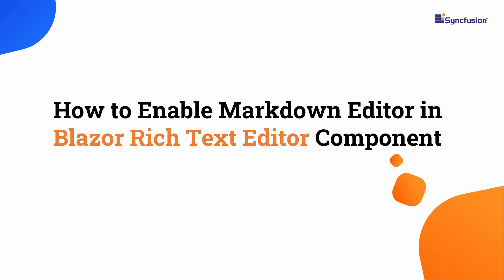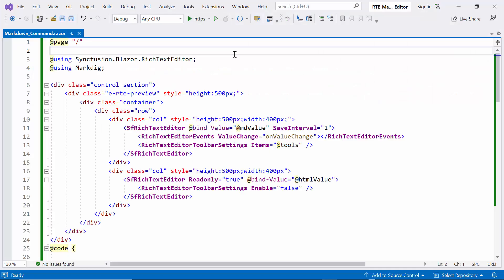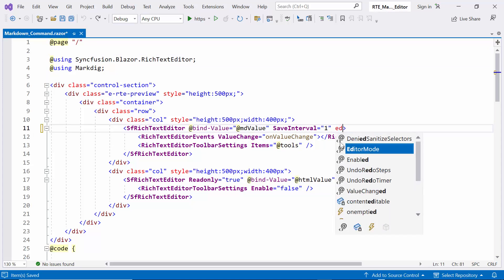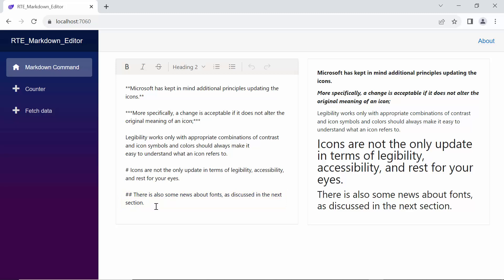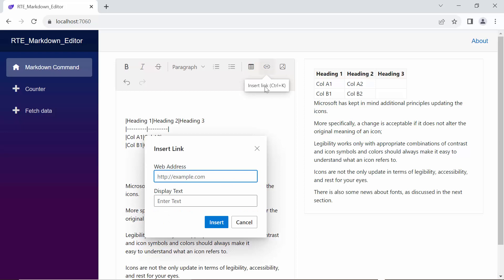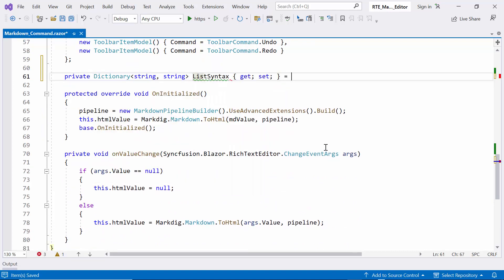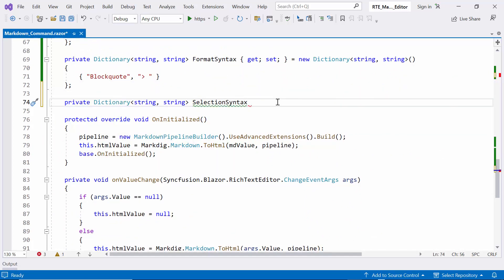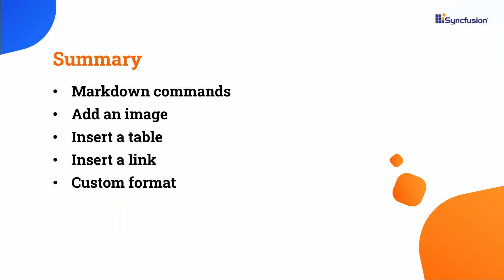How to Enable Markdown Editor in Blazor Rich Text Editor Component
Learn how to use the Markdown editor in the Blazor Rich Text Editor (RTE) component. This video explains how to enable the Markdown editor and use Markdown commands to insert tables, links, and images in the Blazor RTE Component.

The Blazor Rich Text Editor is a feature-rich WYSIWYG HTML editor and WYSIWYG Markdown editor. It is used to create blogs, forum posts, notes sections, support tickets (incidents), comment sections, messaging applications, and more. The control provides an efficient user interface for a great editing experience with mobile support. It has various tools to edit and format rich content and returns valid HTML markup or Markdown (MD) content.

To enhance the editing experience, the Blazor Rich Text Editor component offers a variety of tools and choices. You can quickly insert images in your content from a local path or server path with image captions and then link URLs to the images. You can upload images to a server with drag-and-drop or file upload. Additionally, the editor offers options to insert images in BLOB or Base64 formats.

You can insert or change the hyperlinks with customization options such as display text, tooltip, and links to be opened in a new window. You can insert and edit HTML tables to display grid-like tabular data in the Rich Text Editor. Manipulate the table and its elements dynamically: insert or remove rows and columns, resize the whole table or specific rows or columns, and remove a table.

The Blazor Rich Text Editor offers built-in options to content with images from Microsoft Word, Microsoft Outlook, and Microsoft Excel to the editor by filtering out tags, attributes, and styles. You can control if the content is pasted as plain text, cleaned of styles, or with source-formatting styles. RTE has a highly responsive layout and an optimized design for desktops, touch screens, and smartphones. It works well on all mobile phones that use iOS, Android, or Windows OS.

BOOKMARKS
[00:00] Introduction
[01:08] Enable markdown editor
[04:05] Adding image, link, and table
[05:13] Custom format